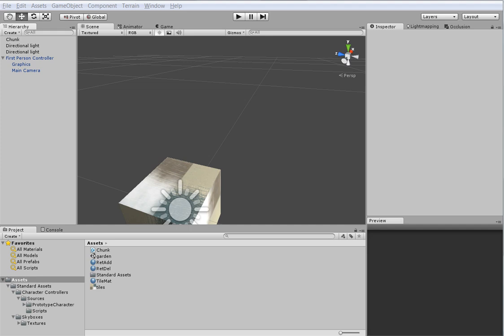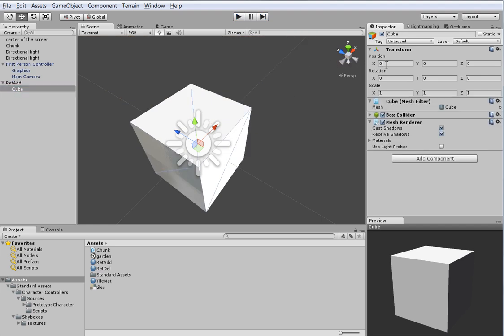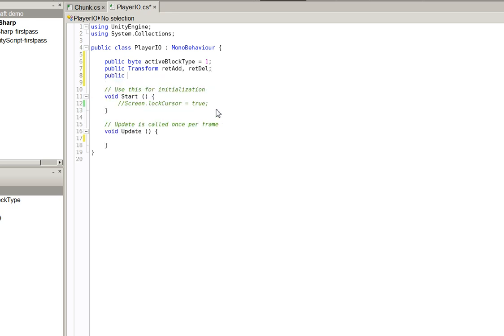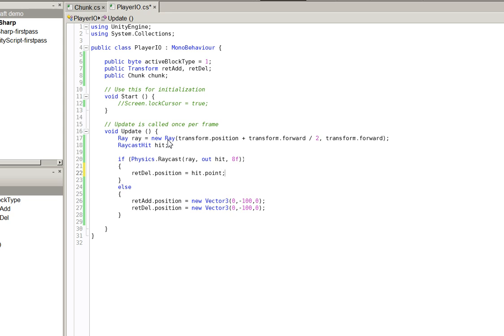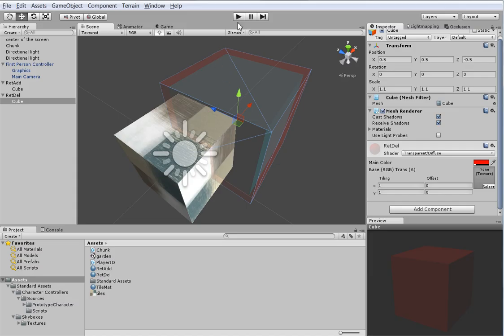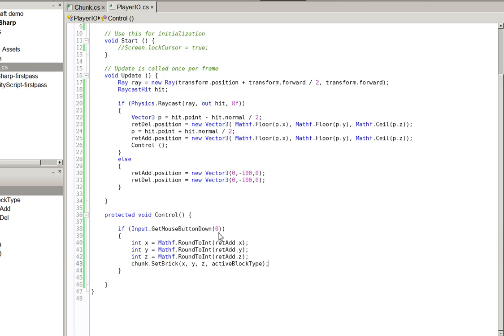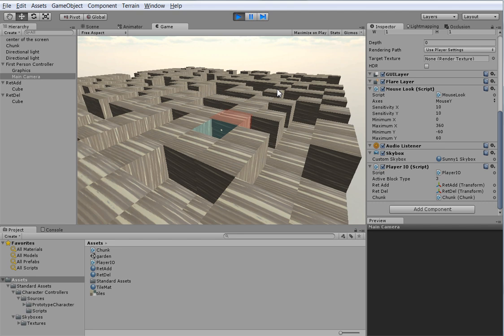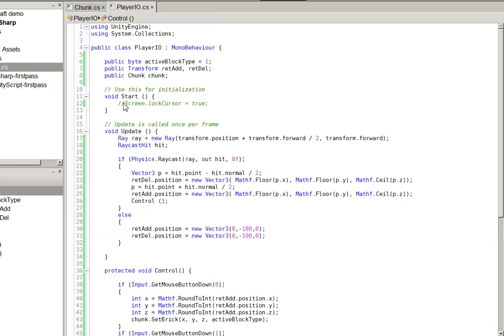Tutorial: Minecraft in Unity #2 (Player IO)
Learn user interface!

Learn multiple blocks!

Learn to hate CamStudio!

Oh, crap, I forgot to do the mouse lock. YOU CAN FIGURE IT OUT.